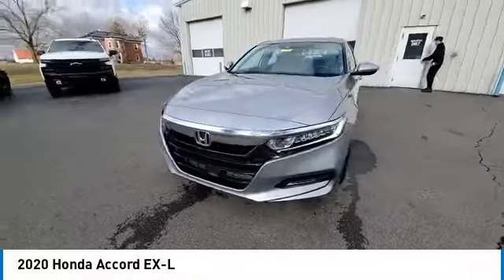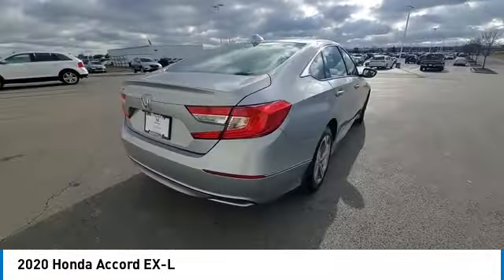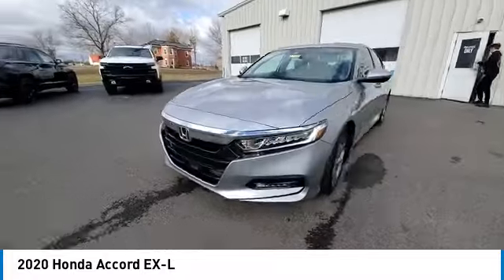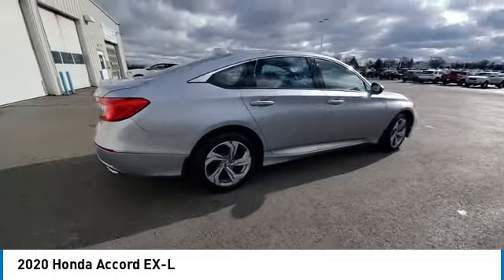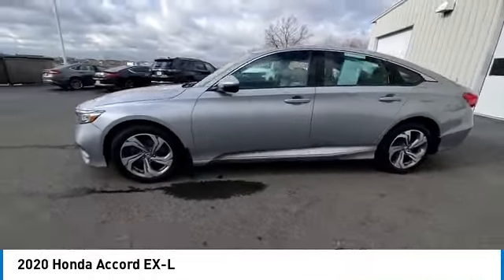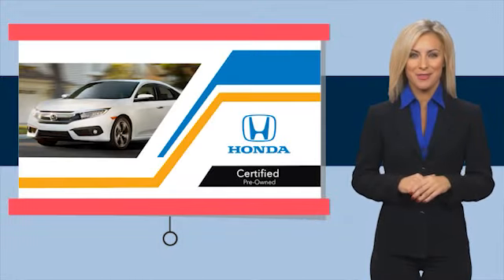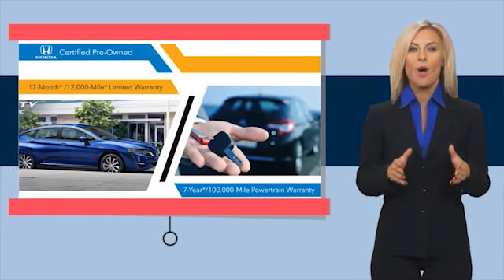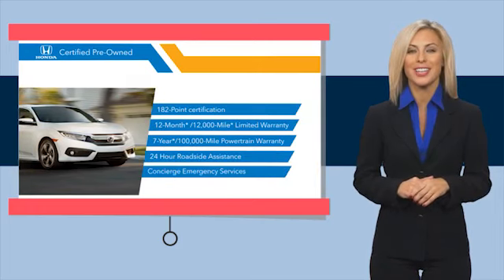2020 Honda Accord Marysville, Dublin, Delaware, Worthington, Marion, OH LA128774A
Lunar Silver Metallic Used 2020 Honda Accord available in Marysville, Ohio at
2020 HONDA ACCORD Marysville, OH
Stock# LA128774A

Honda Marysville
640 colemans Crossing Blvd

2020 Honda Accord Sedan EX-L HONDA CERTIFIED! CARFAX VERIFIED 1 OWNER! *DESIRABLE FEATURES:* REMOTE START, 1-OWNER, BACKUP CAMERA, APPLE CARPLAY, HEATED SEATING, BLUETOOTH, MOONROOF, LEATHER, ANDROID AUTO, TURBO, HOMELINK, LANE-DEPARTURE WARNING, PREMIUM AUDIO, ALLOY-WHEELS, TECHNOLOGY PKG, REMOTE ENTRY, FOG LAMPS, MULTI-ZONE AC, BLIND SPOT MONITOR.

*SERVICE & MAINTENANCE COMPLETED:* Stock# LA128774A FEATURES NO LESS THAN $1,473 IN PREVENTATIVE MAINTENANCE & SAFETY EQUIPMENT UPGRADES. Specifically the reconditioning process on this Honda Certified, Honda Marysville 2020 Honda Accord Sedan Included: Performed Major vehicle service (replaced all fluids and filters), Performed a Complete Inside & Out Vehicle Detail, Replaced front brake pads & resurface brake rotors, Performed Paintless Dent Repair, Performed Honda Used Car inspection, and Performed chip repair touch up!

With only 55,500 miles this 2020 Honda Accord Sedan is your best buy in Columbus, OH.

*HONDA CERTIFIED:* With this 2020 Honda Honda Certified Accord Sedan EX-L, you have far more than just a used vehicle. You have confidence, pride and a vehicle that you can trust. Your Honda Certified Honda can be counted on to go the distance with higher resale value.This CPO vehicle has passed a stringent certification process in order to qualify as a Honda Certified. Your 2020 Honda Accord Sedan was subjected to a comprehensive 182 Point Quality Assurance Inspection using Authentic Honda Parts. For even more peace of mind consider: Your 2020 Honda Accord Sedan EX-L includes a factory-backed 7-Year/100,000-Mile Powertrain Limited Warranty, 12-month/12,000-mile Comprehensive Warranty, 1 year of 24/ 7 Roadside Assistance, Reconditioned to Honda's exacting standards by Honda factory-trained technicians, CARFAX Vehicle History Report .

*STOCK# LA128774A* Honda Marysville has this 2020 Honda Accord Sedan EX-L ready for a quick sale today. Don't forget Honda Marysville Columbus will buy or trade for your car, truck, SUV, van, motorcycle and/or ATV!

Honda Marysville of Marysville, Dublin, Urbana, Lima, Delaware, Marion, OH. You can also visit us at, 640 Coleman's Blvd. Marysville OH, 43040 to check it out in person!

*MECHANICAL FEATURES:* Scores 38.0 Highway MPG and 30.0 City MPG! This Honda Accord Sedan comes Factory equipped with an impressive intercooled turbo regular unleaded i-4 1.5 l/91 engine, an variable transmission.

*EXTERIOR OPTIONS:* Whether driving to From New Albany to Westerville, you'